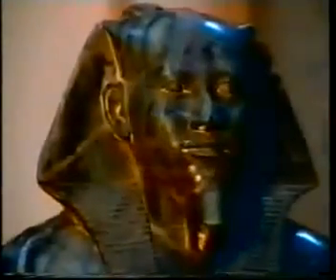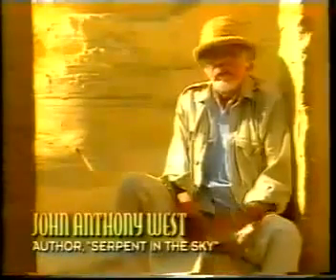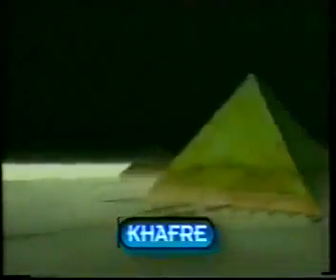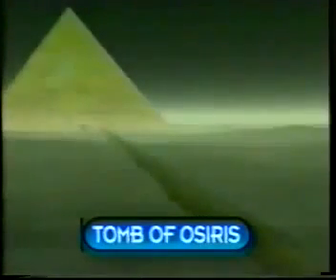Burial place of Osiris ? (Osiris temetkezési helye?)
Leírások, mondák és „mítoszok” szólnak a piramisokban lévő „titkos” kamrákról, a beléjük rejtett „titkos” iratokról, melyek az emberiség igaz történetét tartalmazzák. Khufu nagy piramisában számos kamrát találtak, és még számos létét titkolják.
A gízai piramisok „ura”, Zahi Hawass mindenfajta más véleményt és vélemény-nyilvánítót legyaláz, mely az övétől eltér, és azon régészek számára még az országba lépést is megtagadtatja, akik eltérnek a hivatalos „dogmától”, mint pl. a „szellőzőjáratok” végén a rejtett kamrákat felfedező német professzortól, Gantenbrinktől. Neki (sem) engedte meg, hogy a „szellőzőaknából” kihozza az ott talált fadarabot, és kormeghatározást végezzen rajta. Az egyiptomi piramisokat minden áron az egyiptomiak alkotásának kell betudni!
1914-ben (miként arról az Illustrated London News 1914. május 30-i száma beszámolt), nagyjából félúton a Nagy Piramis és a Szfinx között sikerült felfedezni egy mélybe nyúló, szerteágazó kürtőt. Legmélyén egy barlangszerű kialakításban magára Osir sírjára is rábukkantak. A felfedezésről mélyen hallgattak egész 1995-ig amikor Zahi Hawass egyik tévés interjújában elszólta magát, miközben Graham Hancock könyve kapcsán kérdezgették. Akkoriban a Fox tévé be is mutathatott néhány felvételt. Hawass állítása szerint semmi különöset nem találtak ott….

Hogy, hogy nem, ezóta a teljes kamrarendszert elöntötte a talajvíz…Teljesen logikus, hogy a legnagyobb piramis alatt Egyiptom Ősura, azaz Osir nyugszik. Azt is tudjuk, a Gizai Platót keresztül-kasul behálózzák a mesterséges és természetes földalatti járatok. Mindezt azokból a beszámolókból ismerjük, amikor még mindezekről írni is lehetett. Ha pedig a Nagy Piramis alatt a legnagyobb ős nyugszik, akkor rögvest magyarázatot találhatunk a teljes gizai piramis-együttes építésének céljára és eredetére. Khefren és Menkaure piramisa ugyanis pontosan ugyanilyen rejtélyes módon, több rétegben épült, alattuk egymással (is) összeköttetésben lévő, titkos kamra- és járatrendszer. A járatok és kamrák hihetetlenül bonyolult, sok-sok emelet mélységbe lenyúló rendszere több száz hektáron terül el.